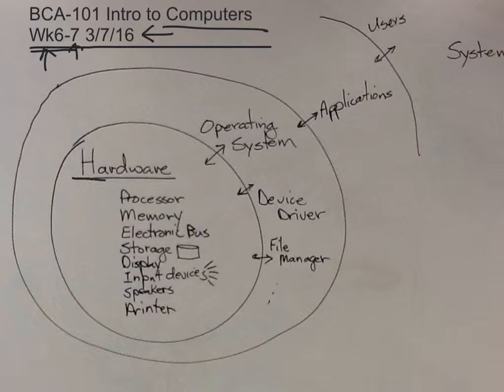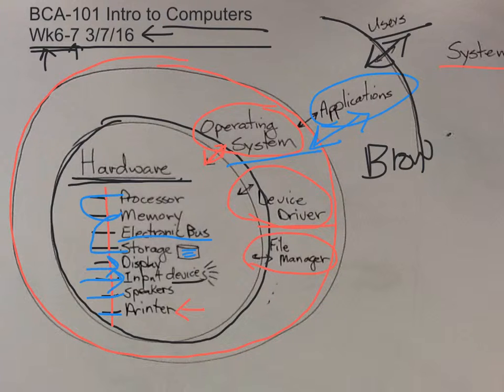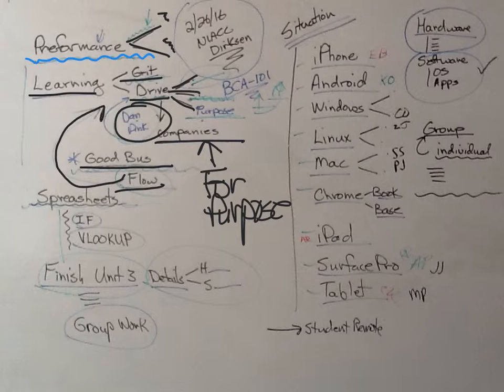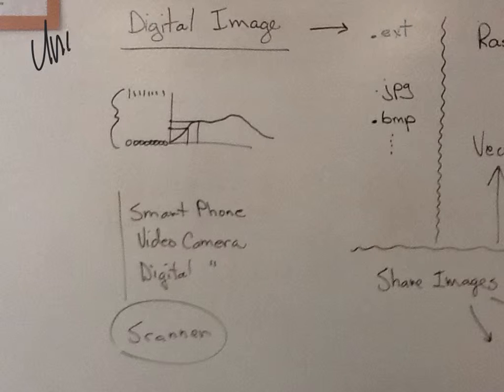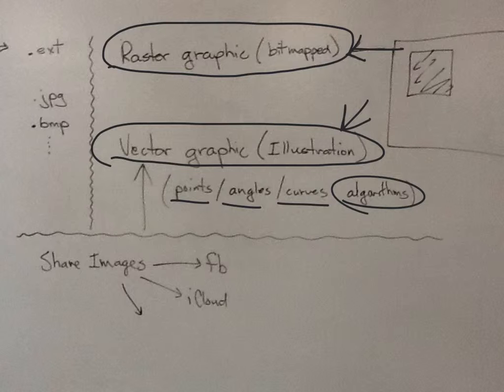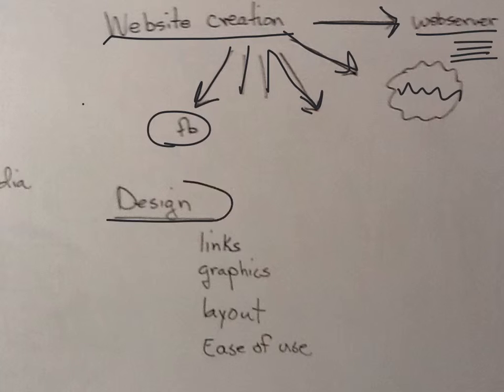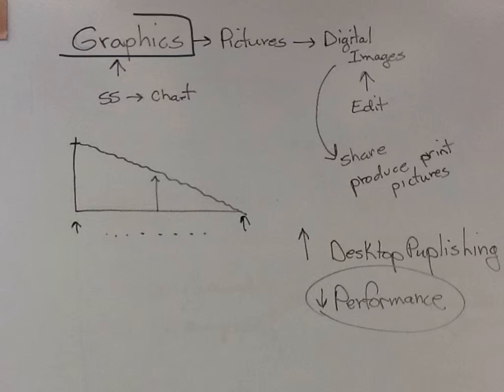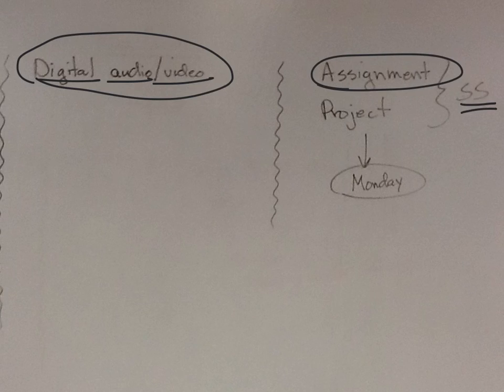NIACC-Dirksen BCA-101 wk6-7 S16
System software and the relationship with hardware, multimedia material.